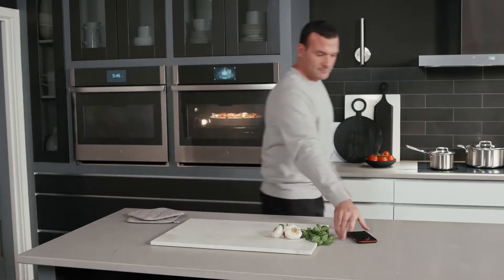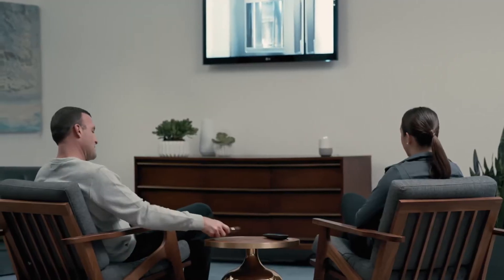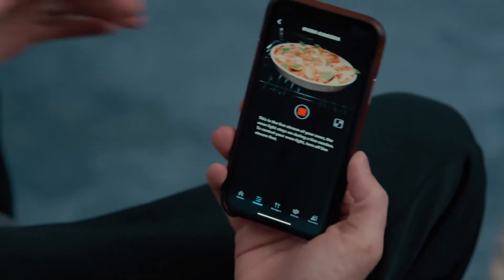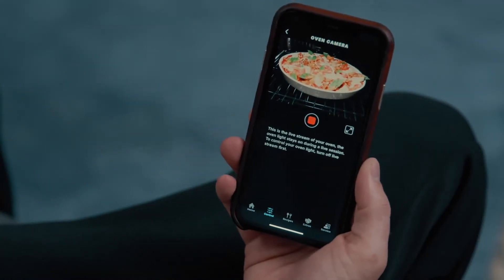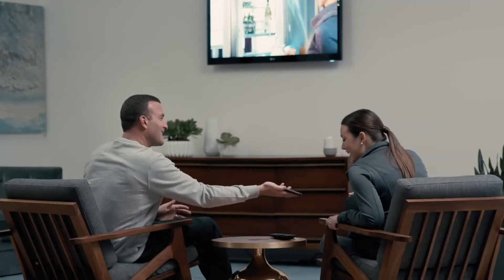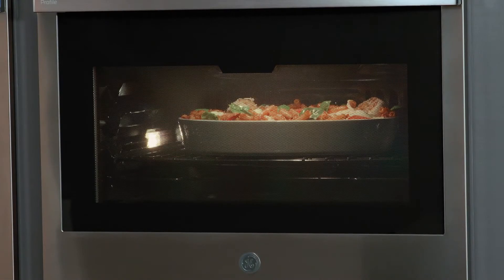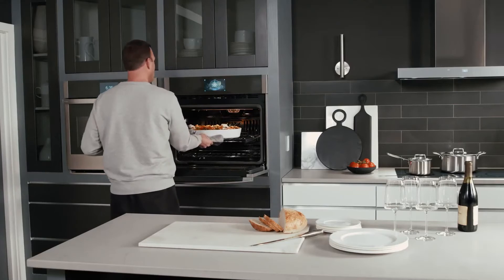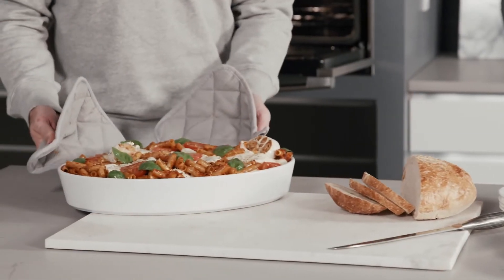GE PROFILE APPLIANCES IN WOODCOCKS APPLIANCES STORE IN MIAMI UNDER FINANCING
🇺🇸GE PROFILE APPLIANCES ON SALES🇺🇸
💵FINANCING AVAILABLE💵
⚡️UP TO 12 MONTHS 0% INTEREST⚡️
⭐️Buy Online⭐️Free Delivery & Haul Away🇺🇸
🔴Appliances Distributor in Miami🔴